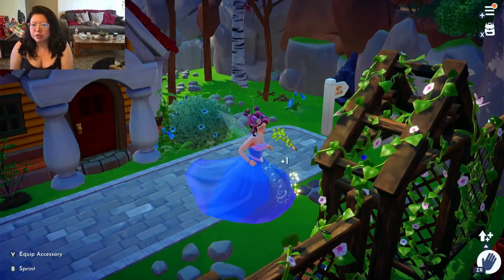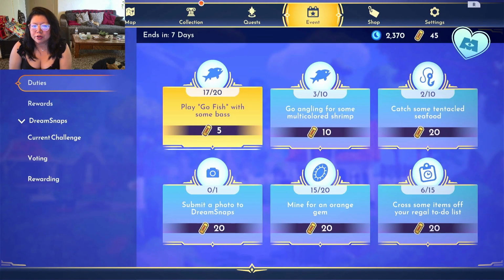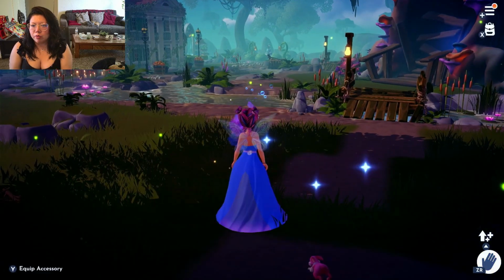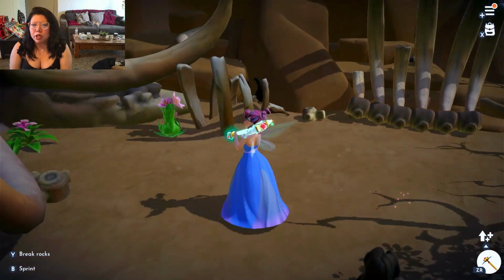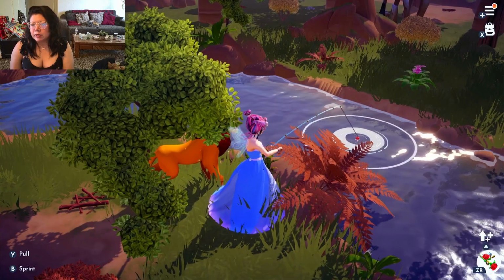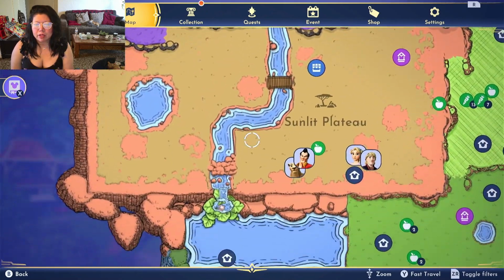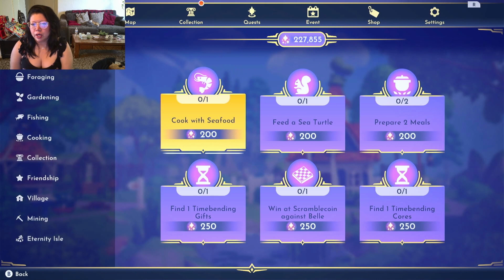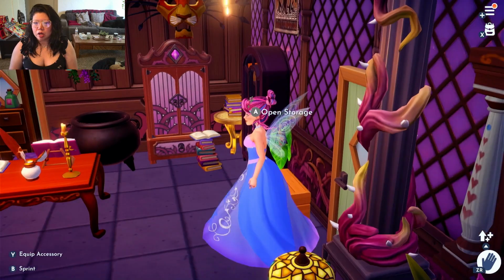Grinding The Star Path In Disney Dreamlight Valley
Time is running out guys and I need to get this star path done, join me while get some tasks done and show my face for the first time.